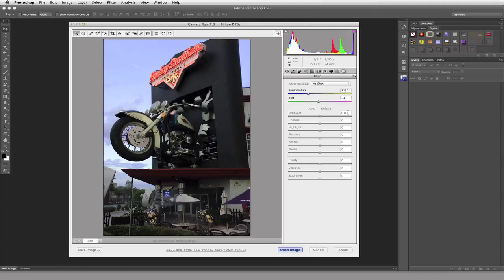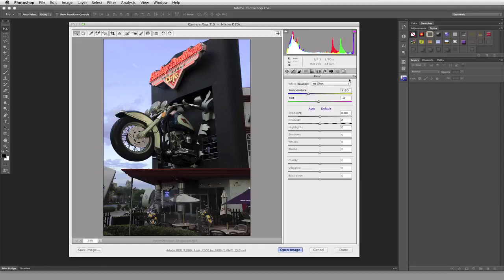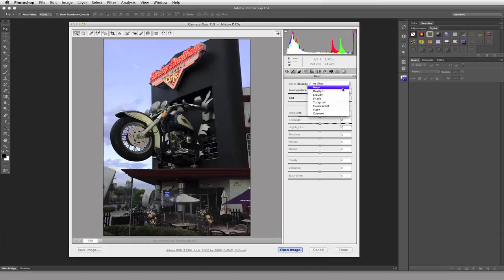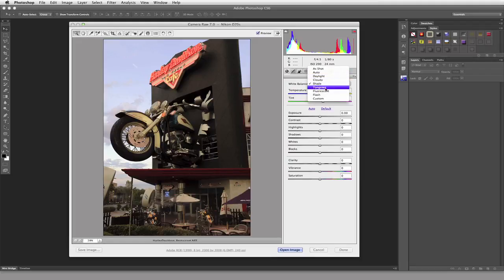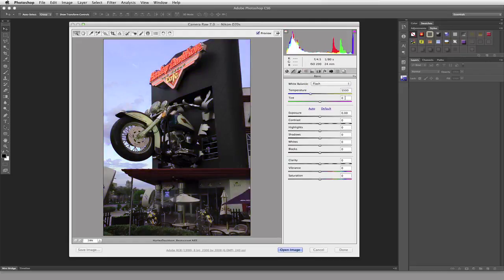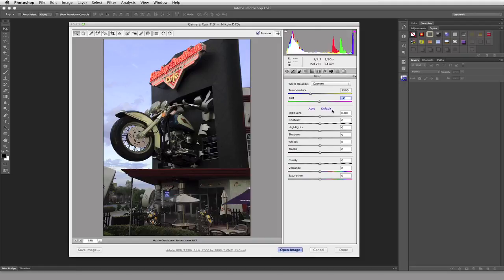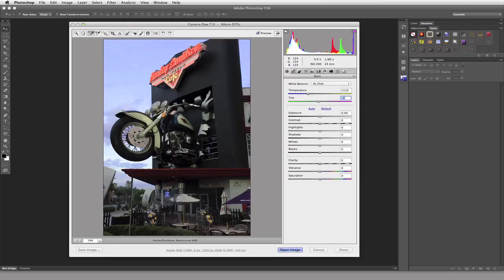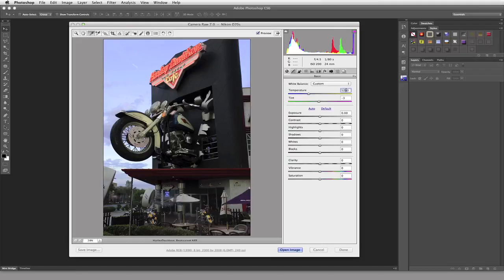06 Setting Your White Balance